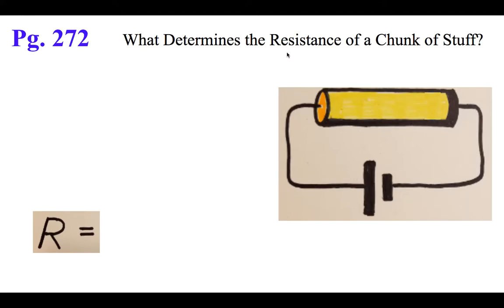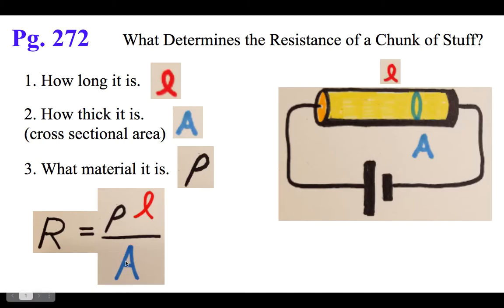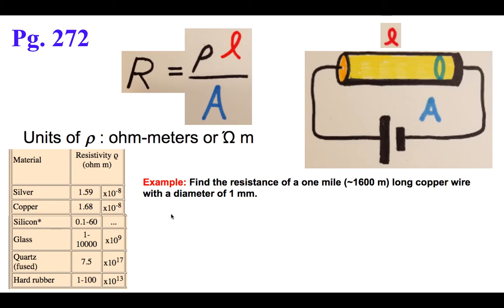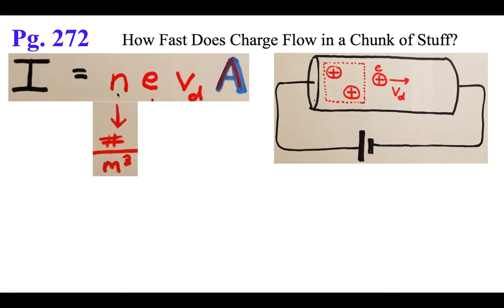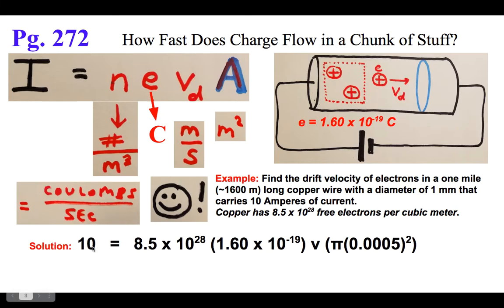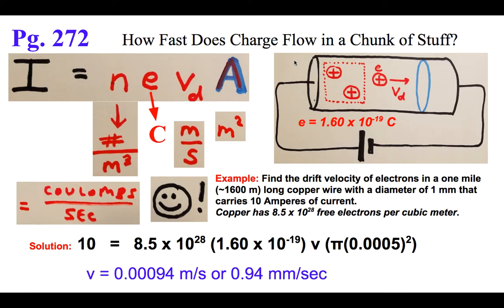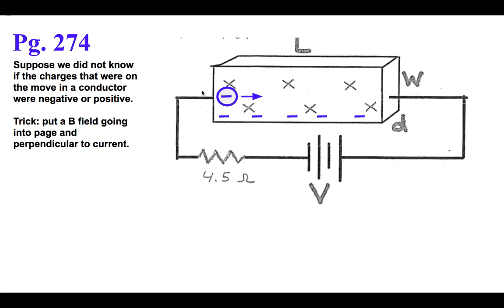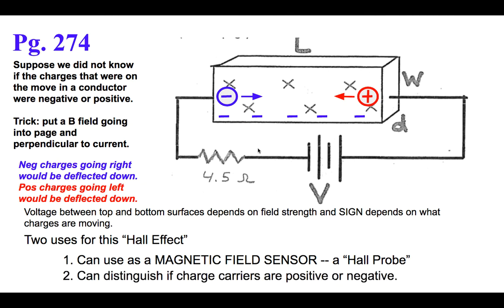Resistivity, Drift Velocity, and the Hall Effect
Learning to calculate the resistance of a chunk of material, how fast the charges move through it, and a way to detect magnetic fields that might pass through a conductor.